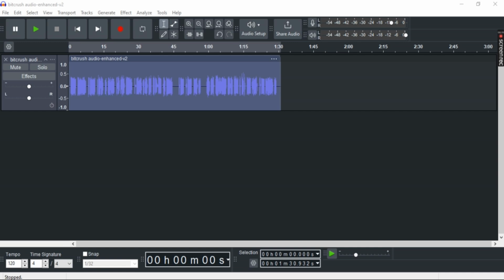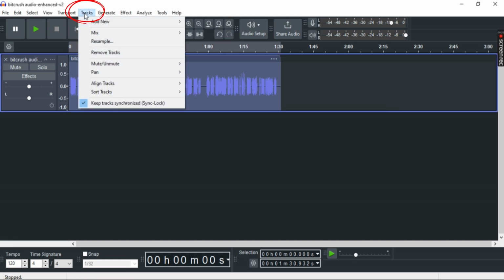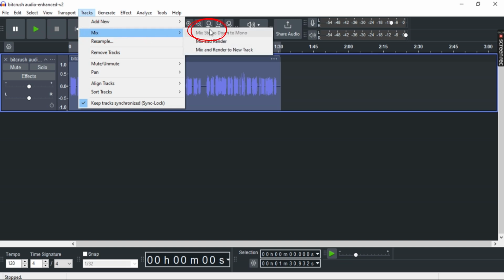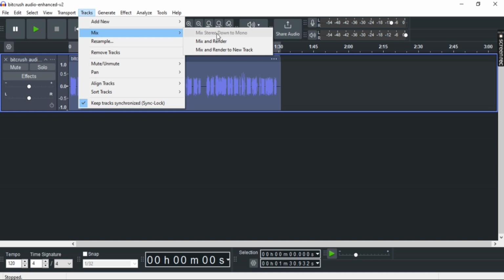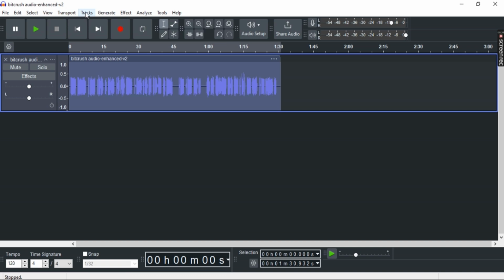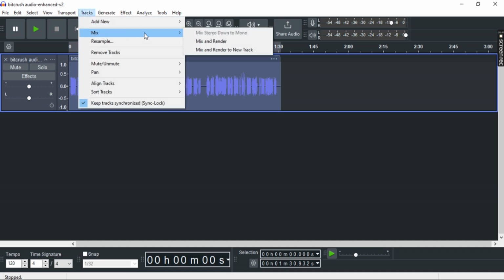How to Convert Stereo to Mono in Audacity 2025?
Want to convert stereo to mono in Audacity? In this quick tutorial, we’ll show you how to easily transform your stereo tracks into mono for a more uniform sound or to make your audio compatible with certain devices.

Whether you're editing podcasts, music tracks, or voiceovers, this technique will help you control your sound with just a few clicks. Learn how to use Audacity’s track menu options and other settings to convert stereo audio to a mono format with ease.